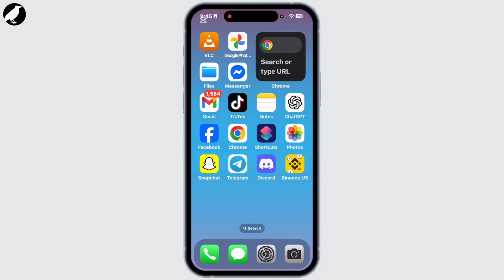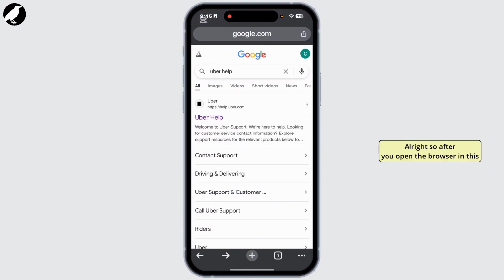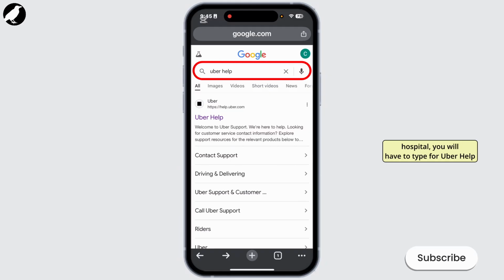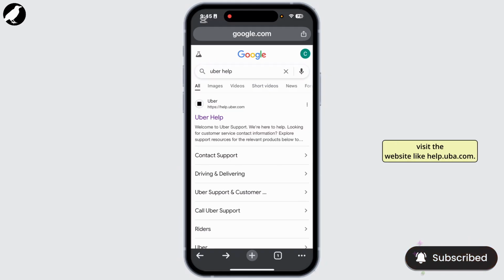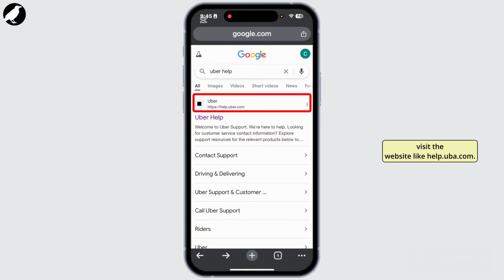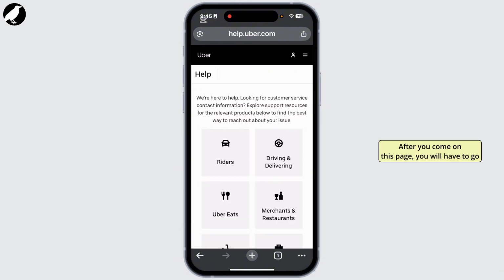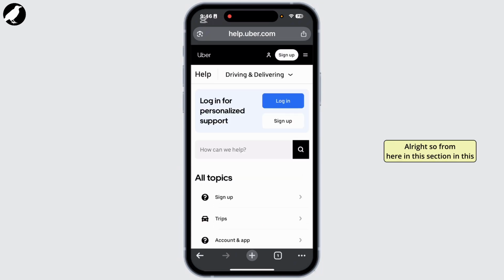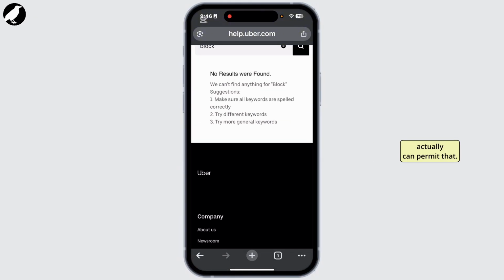How to Unblock Uber Driver Account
Is your Uber driver account blocked or deactivated? This video will guide you through the steps to unblock your Uber driver account quickly and easily. Whether you're asking, "How do I unblock my Uber driver account?" or looking for tips to reactivate your account, this tutorial has you covered. Learn how to contact Uber support, submit an appeal, and get back on the road. Watch now to see how you can unblock your Uber driver account today!

Timestamps:
00:00 How to Unblock Uber Driver Account
00:06 How Do I Unblock My Uber Driver Account?